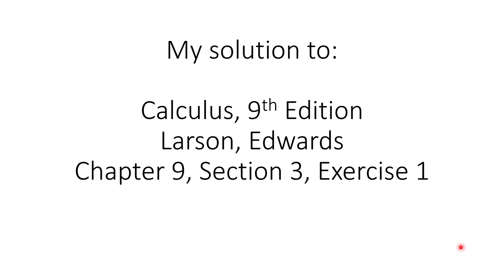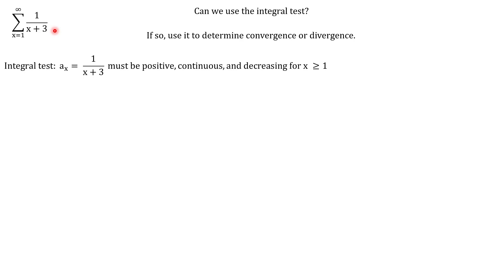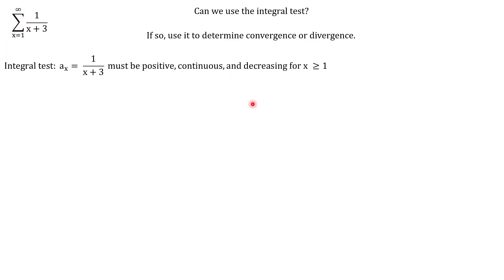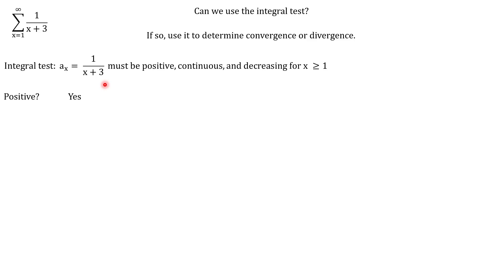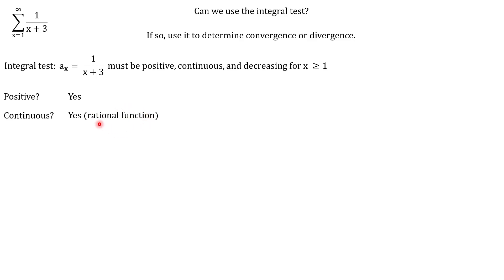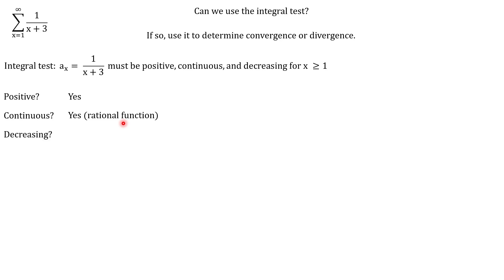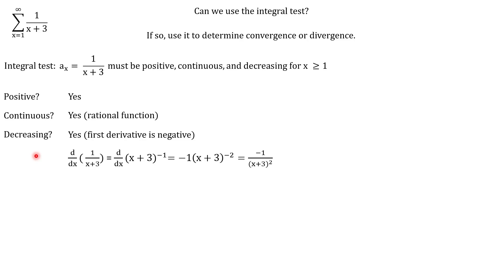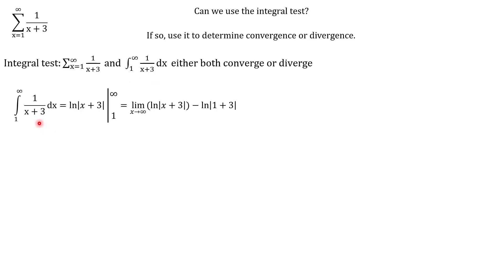Calculus, 9th Edition (Larson/Edwards), Chapter 9, Section 3, Exercise 1 Solution